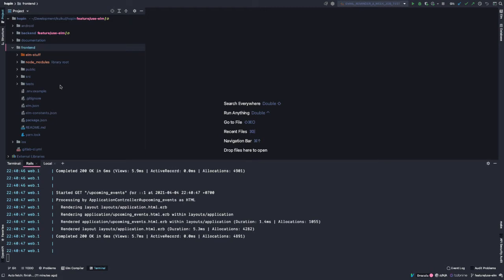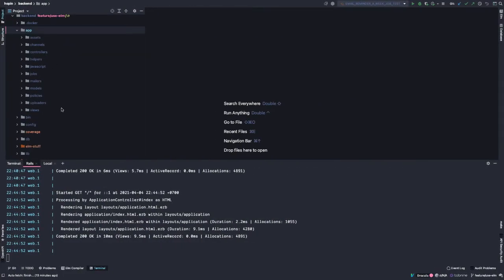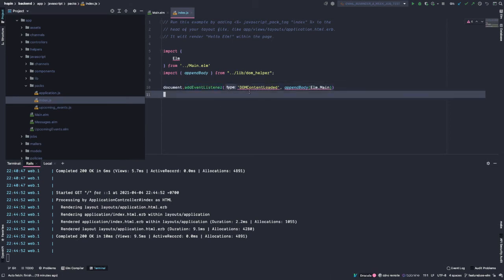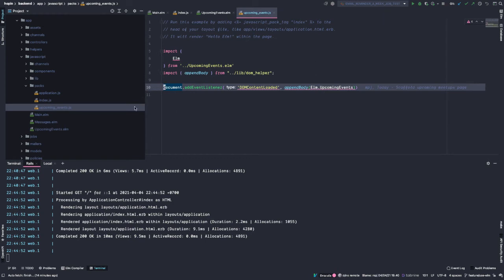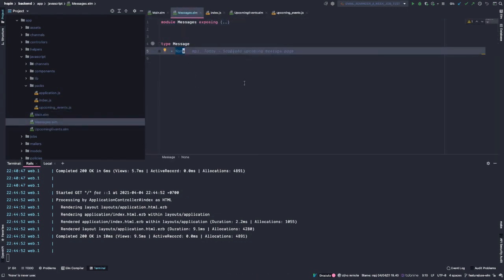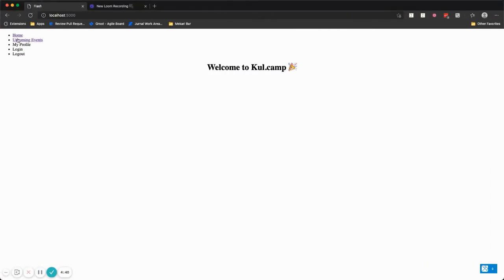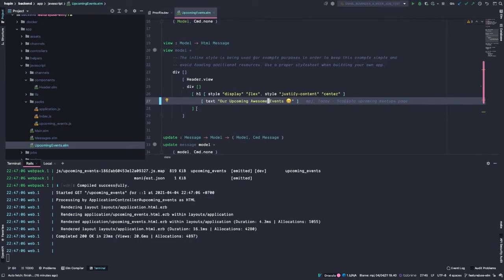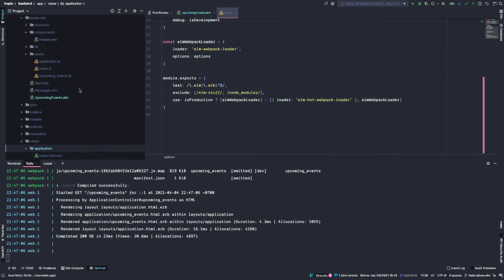Elm in Rails: Use Elm in your Ruby on Rails Monolith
Hi, Welcome back to my video. Today I want to share my Elm in Rails setup. My initial idea is to combine the usefulness of Rails as a Web Framework, but I want to leverage the stability and Type-safeties of Elm Application.